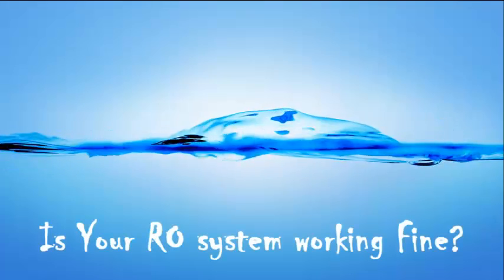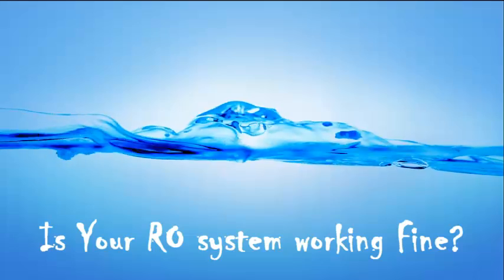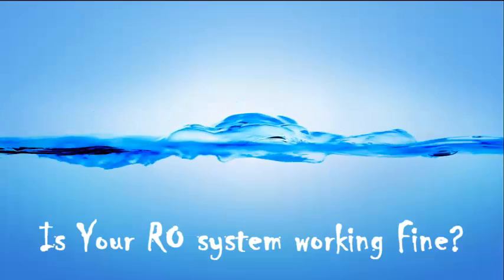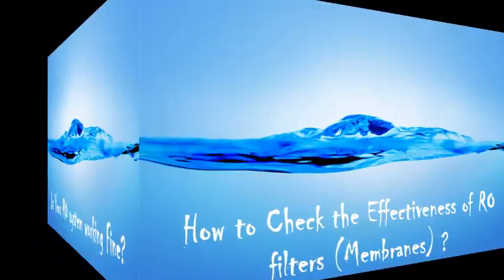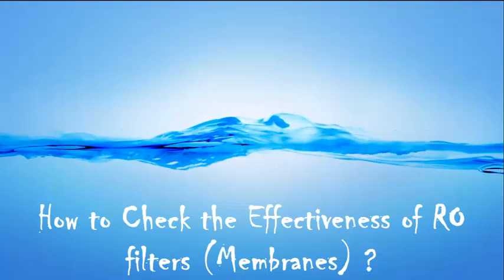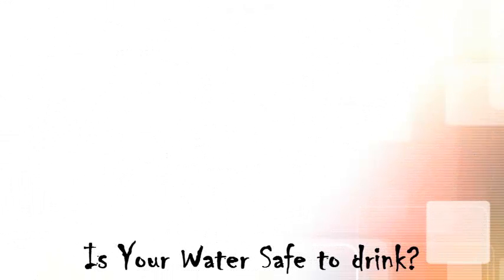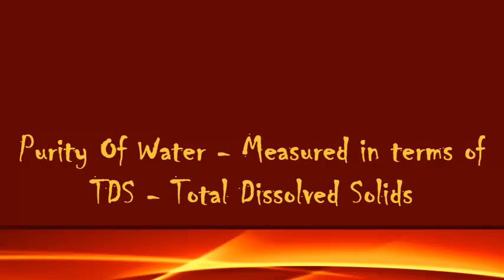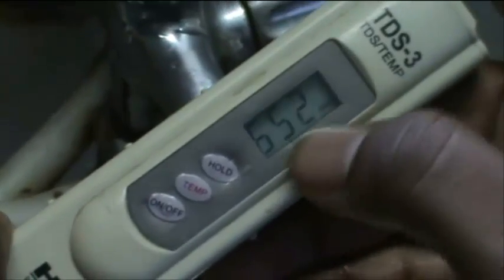How to check the Purity of RO (Reverse Osmosis) water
Reverse Osmosis system is widely used for generation of drinking water. However one has to regularly check the purity of water to ensure the system is working perfectly.
In this video, the TDS meter is used to check the purity of RO water and everyone after maintenance of RO system have to cross check this to ensure drinking water is potable.

Intro: CAMTASIA